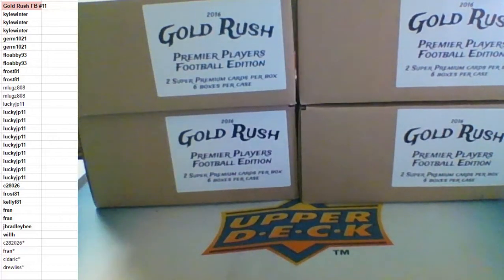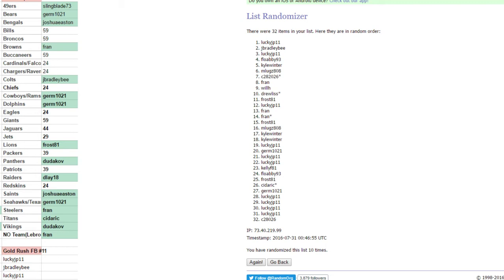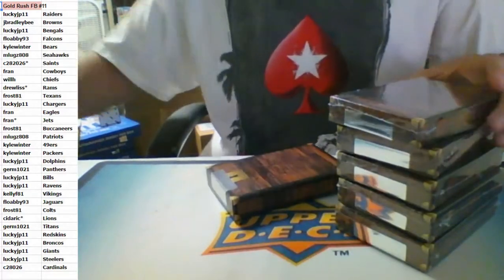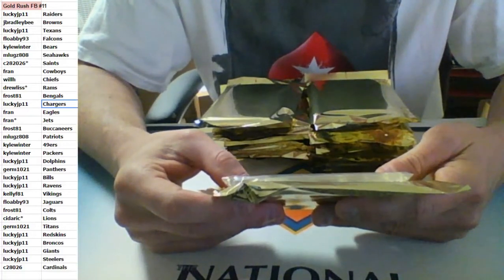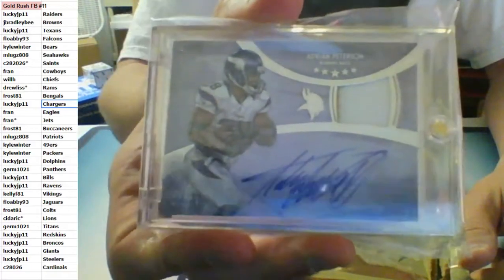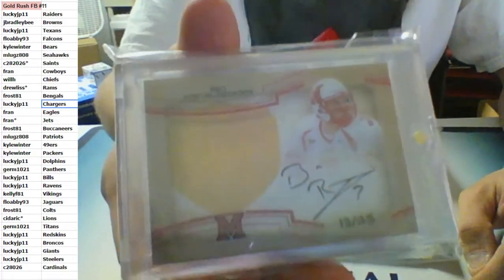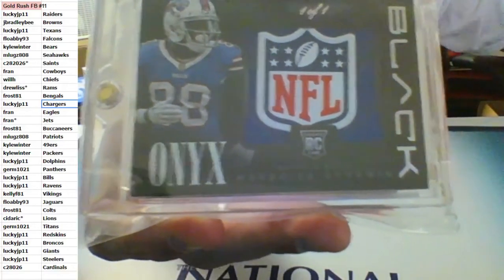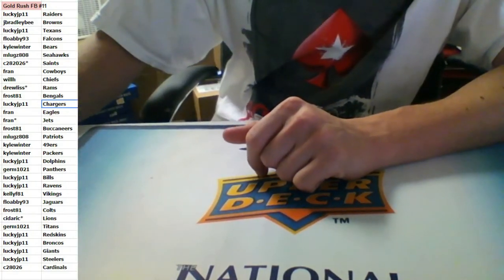2016 Steel City Premier Players Football Buyback Full Case Random Teams #11